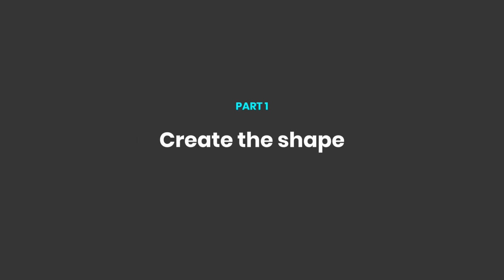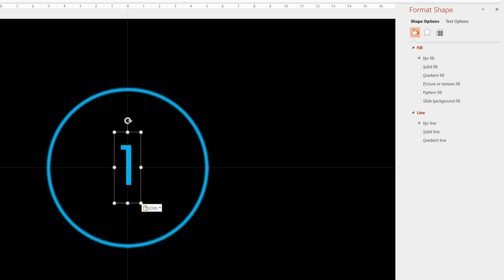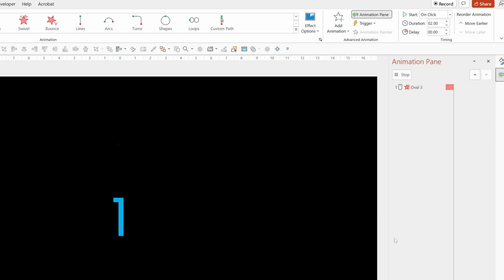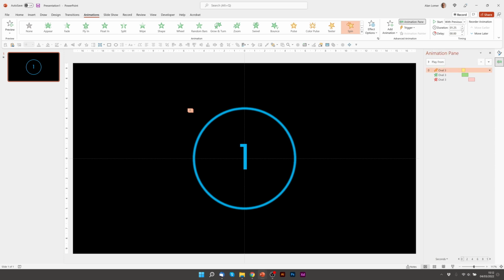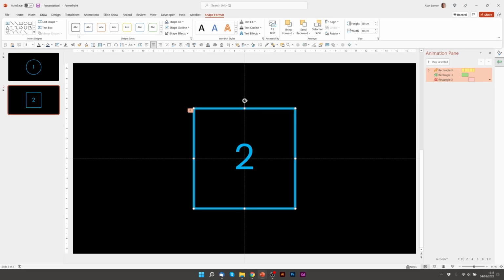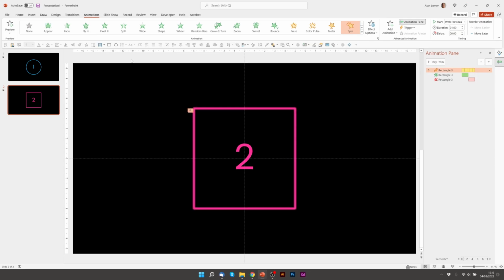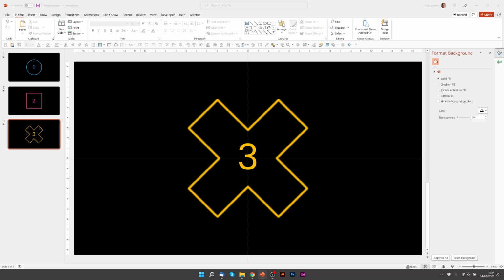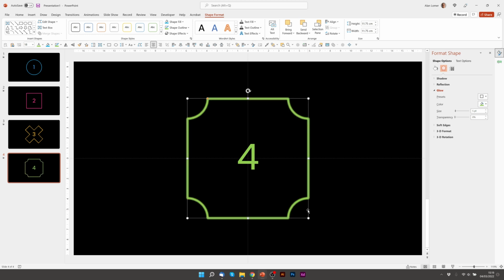Video style SPEEDY ANIMATION with shapes, directly in PowerPoint. A quick and simple 6 minute guide.